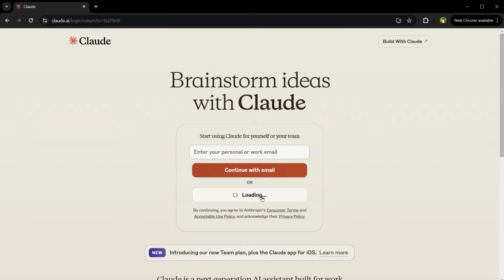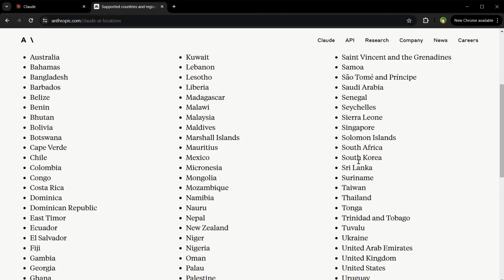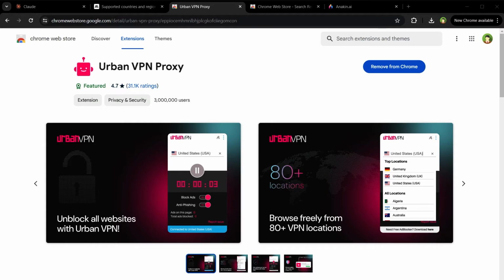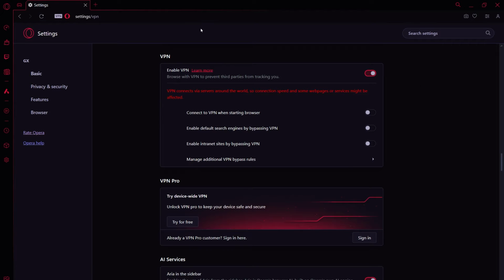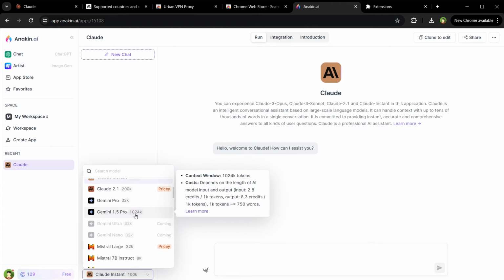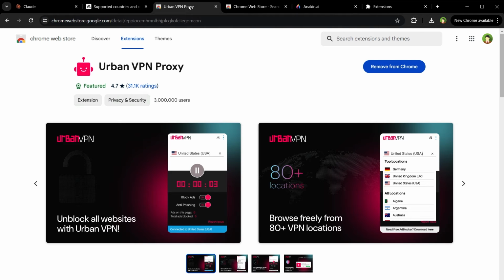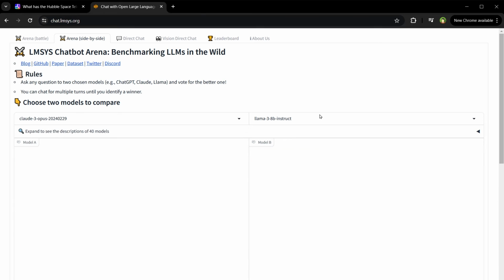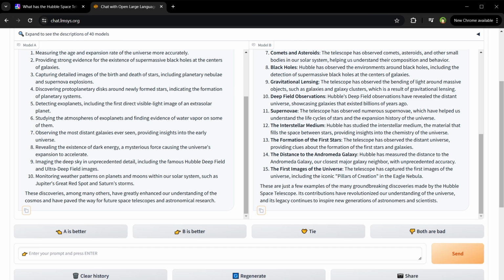How to Access Claude AI from Anywhere | Unblock Claude AI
How to access Claude AI from anywhere in the world? Claude is an AI assistant by Anthropic, that aims to be safe, accurate, and secure - but not highly available it seems - right at this moment. This Chatbot almost beat ChatGPT 4. Claude 3 Opus is certainly beating Llama, Meta AI, Google Gemini Pro. But its not available everywhere. If I login they say:

"Unfortunately, Claude is only available in certain regions right now. We're working hard to expand to other regions soon. Get notified when Claude is available in your region."